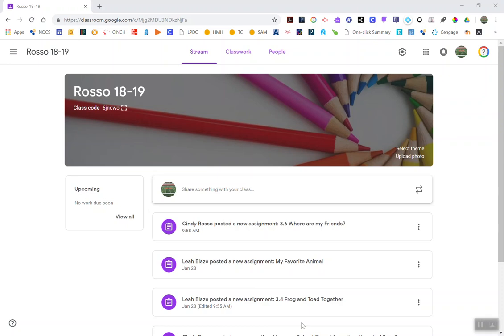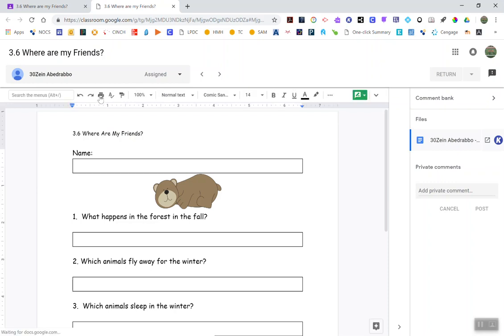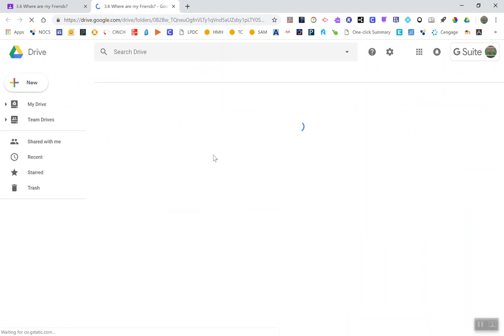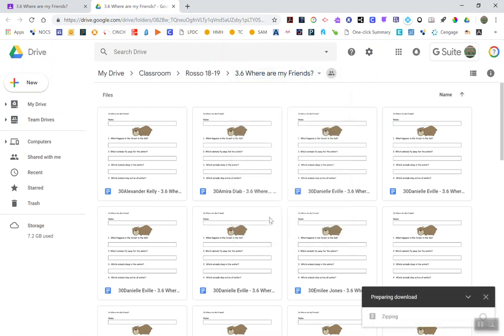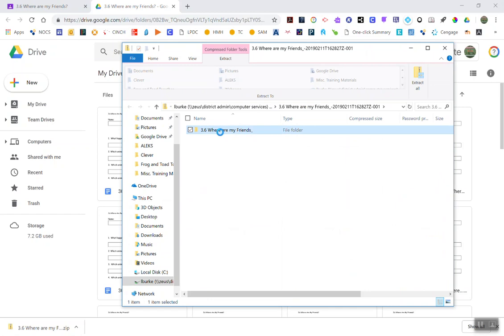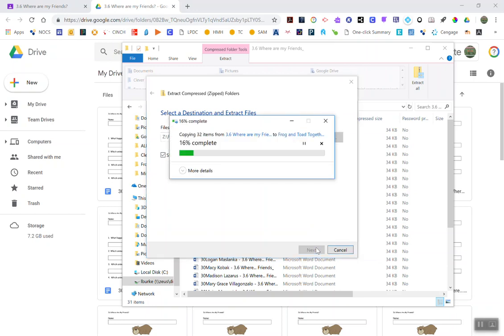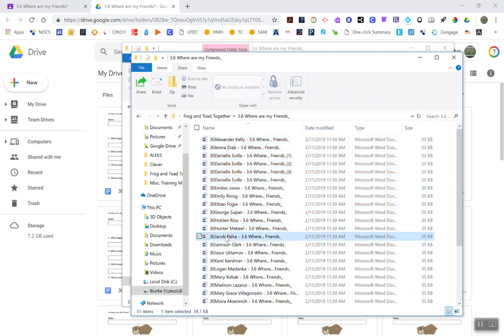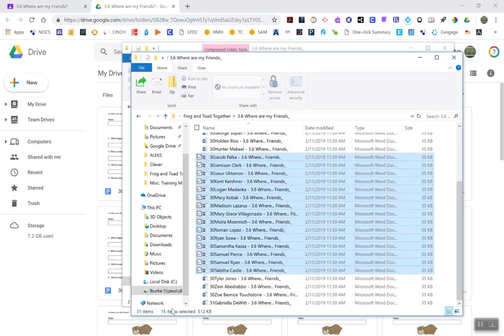Printing All Student Work from Google Classroom